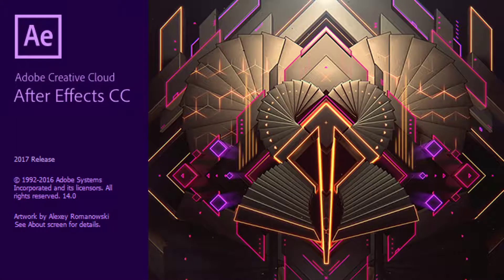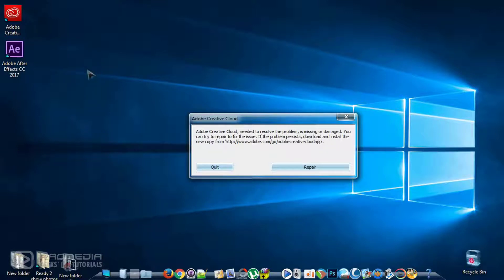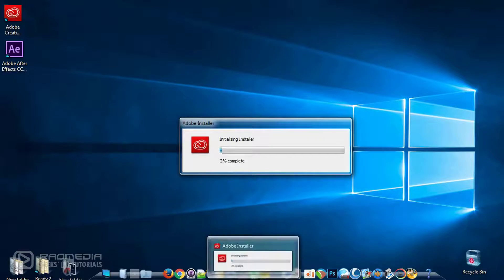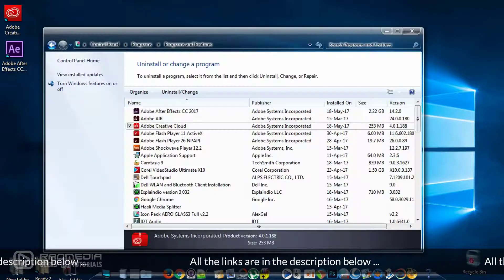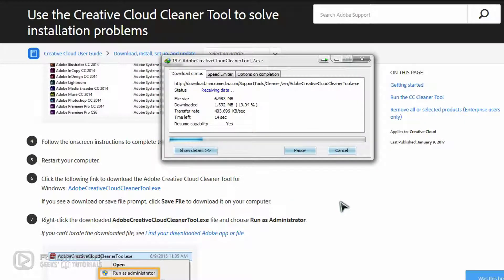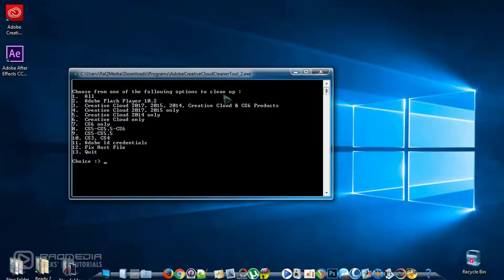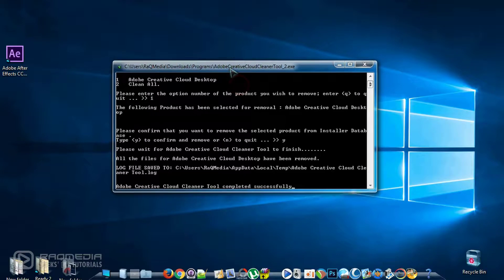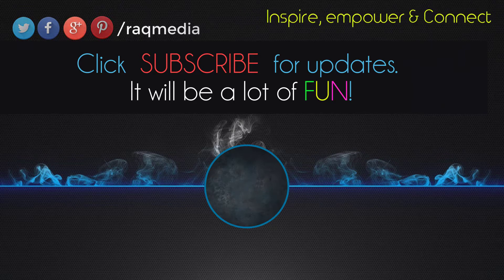How To Fix Problems Or Uninstall Adobe After Effects CC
In this tutorial, we're going to learn how to Fix Or Uninstall Adobe After Effects Problems.
Read more and get links mentioned in the video check